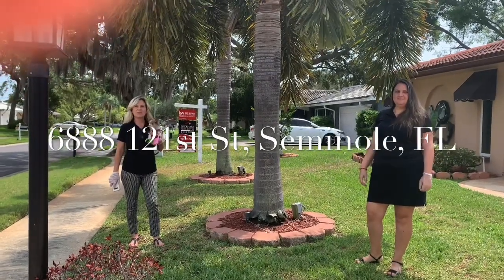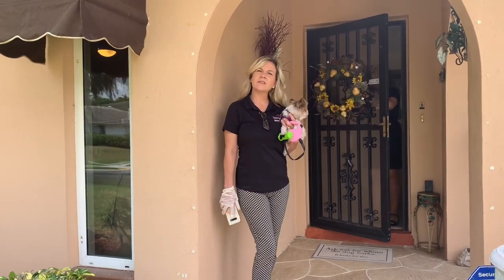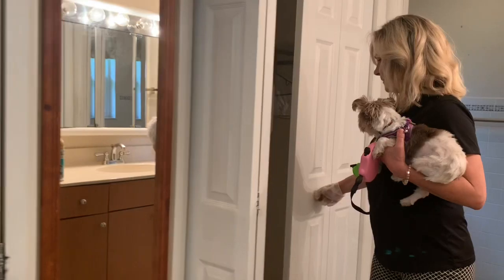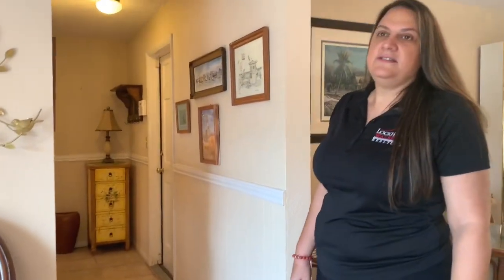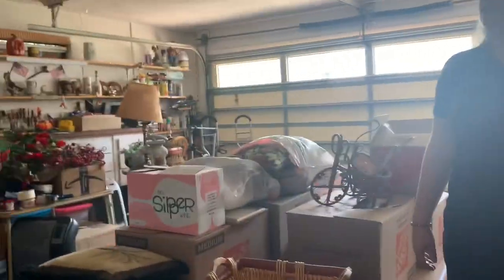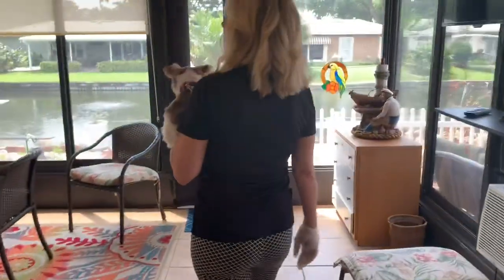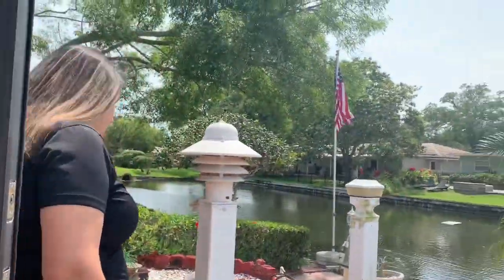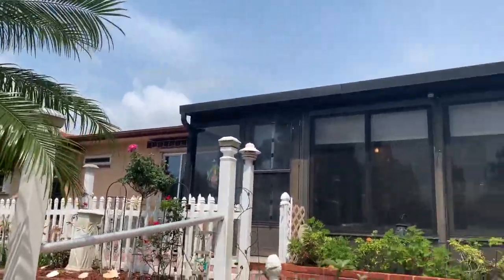Tour 6888 121st St, Seminole FL 33772 (04/20)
This Canterbury home will be an absolute pleasure to show and sell. Canterbury Chase is a well-manicured, peaceful, deed-restricted subdivision located in a non-evacuation area. Who doesn't want to wake up and have their coffee with a view of water? As well as be conveniently located near Seminole Mall and just a few miles to our Gulf Beaches. This home has tile throughout and loads of windows for natural light. Amazing space inside and outside with landscaping for entertaining. Plenty of potential throughout the entire home! The home has multiple living spaces and screened porch with window ac unit.